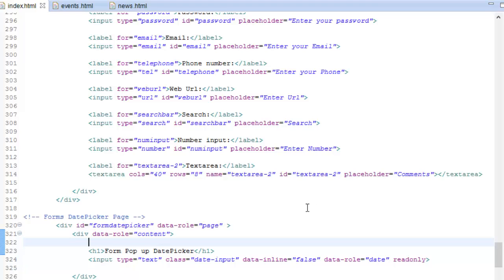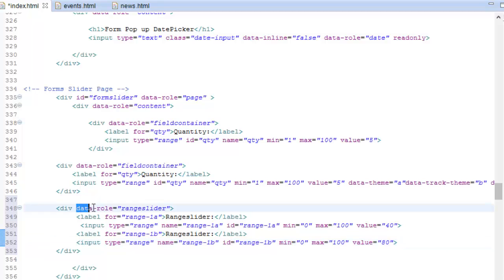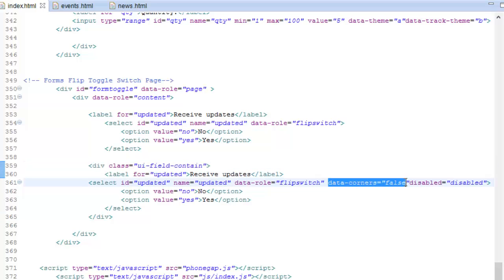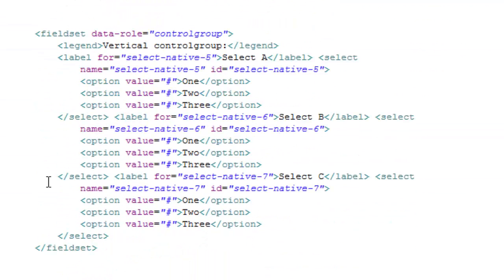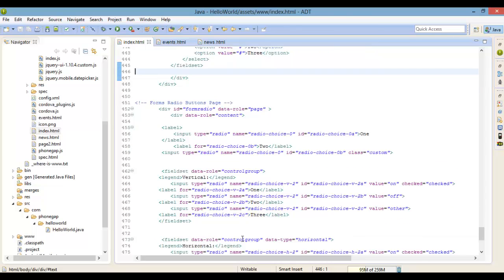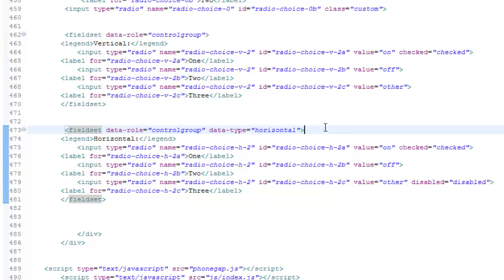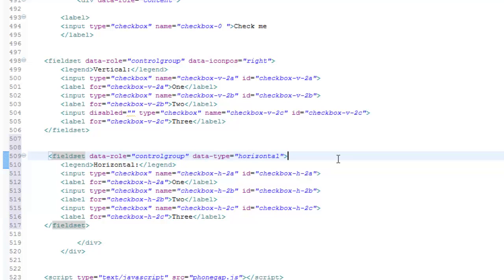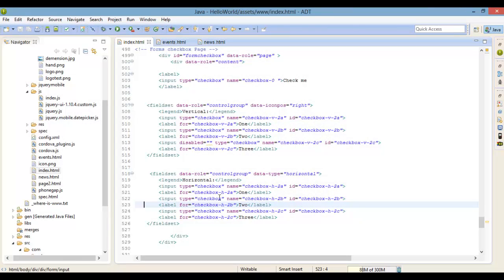9. jQuery Mobile Forms part 2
jQuery Mobile framework supports standard web forms with automatic AJAX handling on compatible devices. Forms are a critical part of most websites and are also helpful when building your mobile app because it's very common that your users will be communicating with other websites. jQuery Mobile make Form elements usable and nicely designed. We are going to take a look at how jQuery Mobile render these different form elements for mobile devices. This is the eighth video of the Hybrid mobile app development series that quickly covers jQuery Mobile's Form widgets. This video example is for the Android platform using Phonegap 3 and Eclipse ADT Bundle but also this information can be applied to other mobile platforms.
The following videos will go into detail using other features JQuery mobile and Phonegap 3x has to offer.